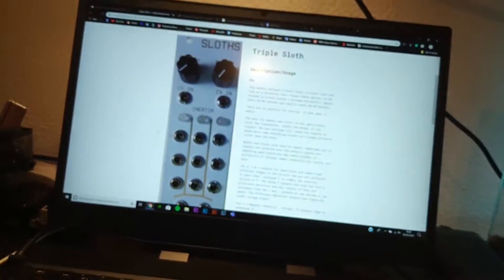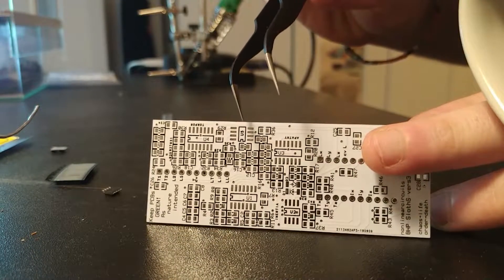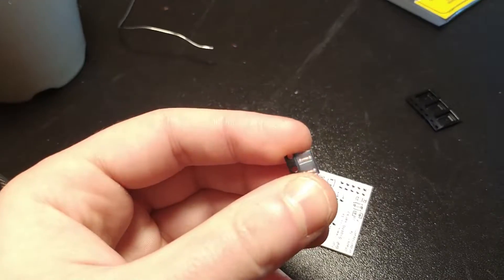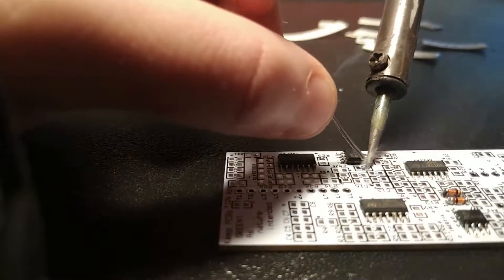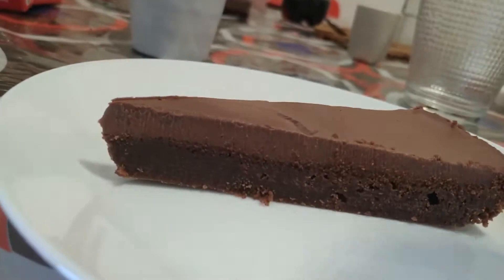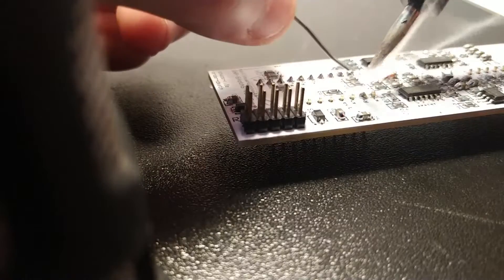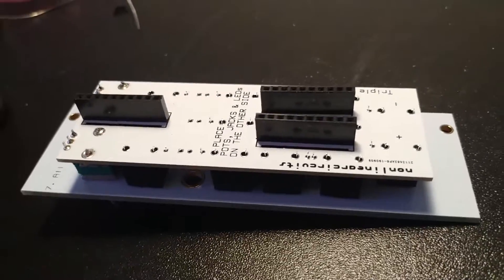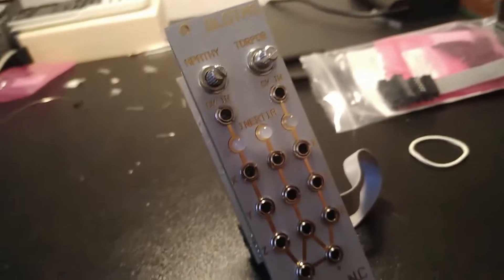A really SLOW triple LFO - SLOTHS NLC - DIY Build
This is my favorite NonLinearCircuits module, a really sloooow triple lfo!
This module contains 3 Sloth chaos circuits. Each one runs at a different rate; Torpor takes approx. 15-30 seconds to travel around 2 strange attractors, Apathy takes 60-90 seconds and Inertia takes 30-40 minutes.
There are no controls for Inertia, it does what it wants.
The pots for Apathy and Torpor do not specifically alter the frequencies, rather the weight of the outputs. Various settings will cause the signals to spend more time traveling around one strange attractor rather than the other.
Apathy and Torpor also have CV inputs. Sometimes the CV signals are injected onto the chaotic signals but depending upon conditions may cause windows of periodicity or voltage jumps. Generally, the results are good.
The X, Y & Z outputs for each Sloth are taken from different stages of the circuit and are all different from each other, although Z is simply the inverted version of Y. The three Z outputs are also fed into a Difference Rectifier and the results of this are available from the + and – outputs at the bottom of the panel. The Difference Rectifier outputs are (ignoring diode voltage drops):
out + = VApathy +VInertia - VTorpor If greater than 0, otherwise 0
out - = VApathy +VInertia - VTorpor If less than 0, otherwise 0